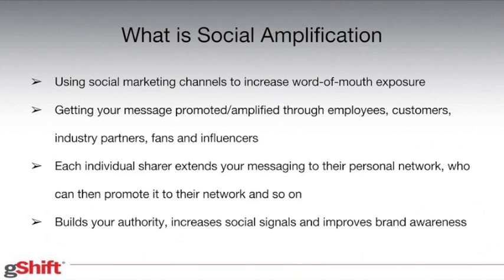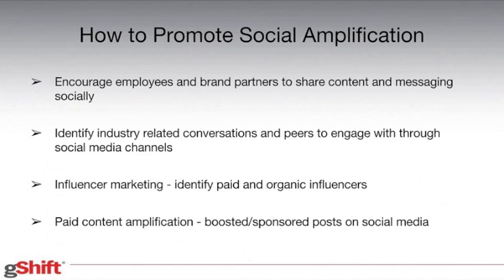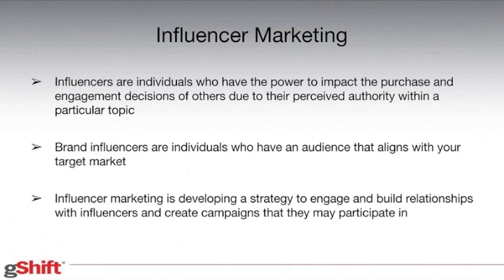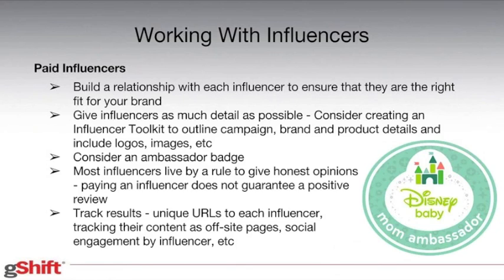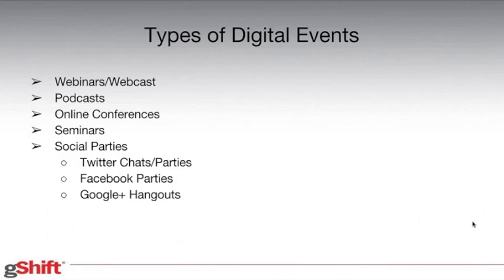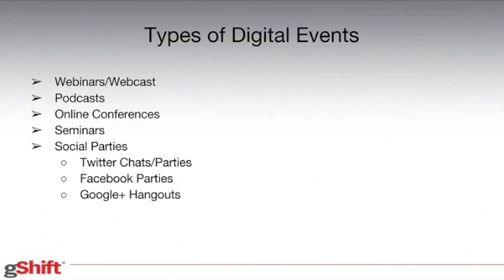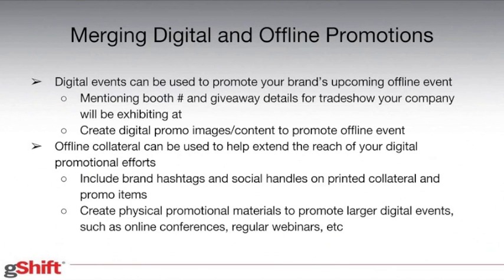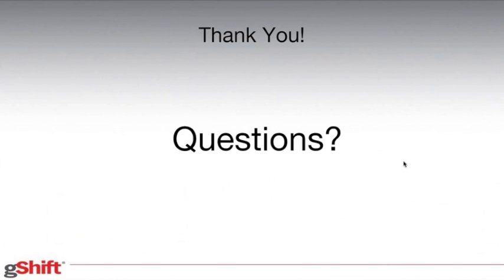Webinar: Using Social Amplification to Get Your Brand Heard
In this webinar, we reviewed social amplification and how you can use it to increase the exposure of your brand's digital marketing strategy.

We review:
1. What is social amplification and why is it important to your brand strategy
2. How to identify and engage influencers
3. Using digital events to build your brand authority and drive user engagement
4. How to manage promotions properly for social marketing